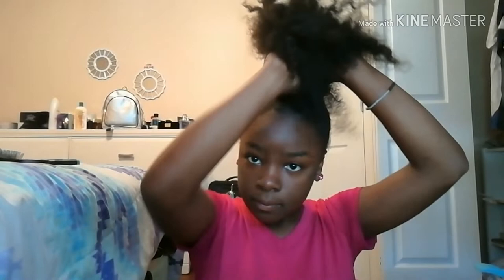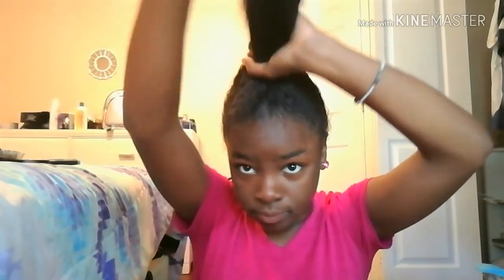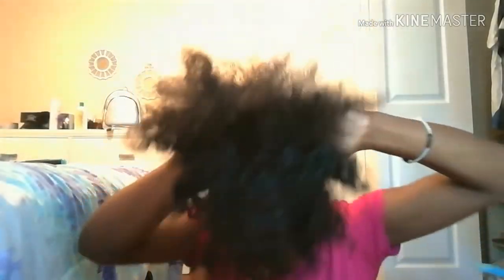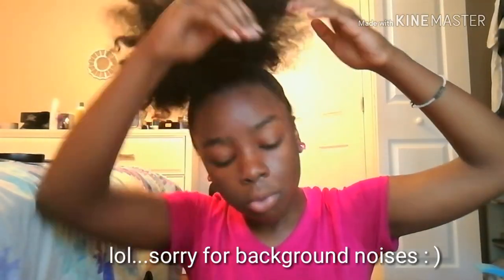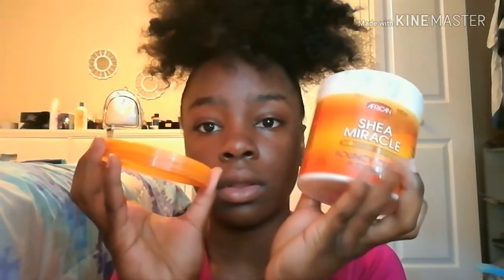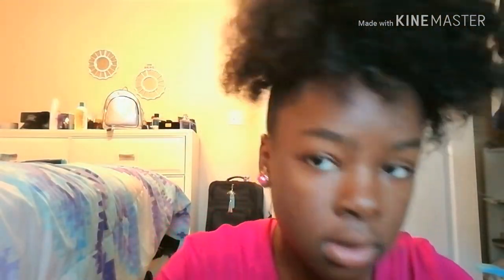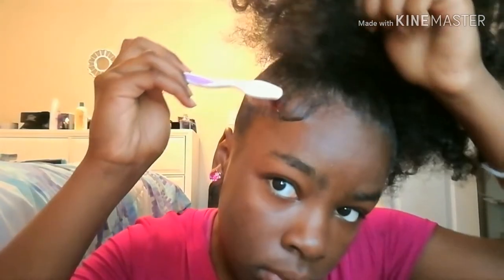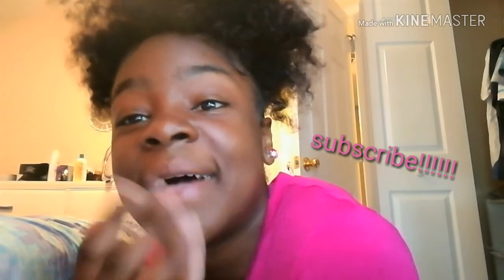HOW TO: quick on the go natural ponytail!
Remember to be you!✨

my insta: @ ponytailbrit & @ cloutedbrit
my snap: ponytailbrit1